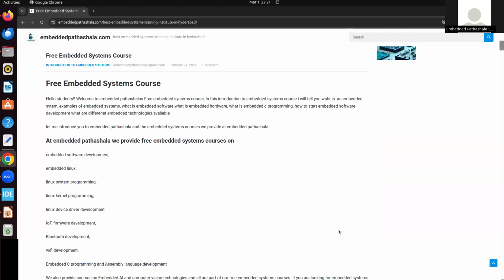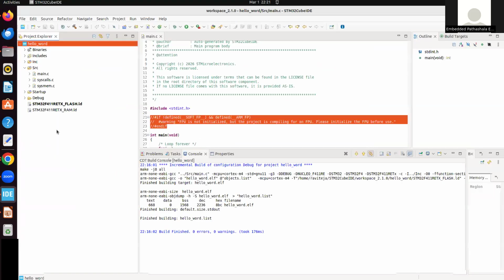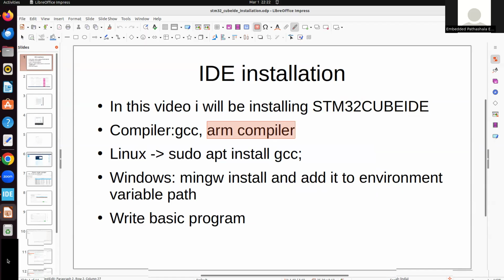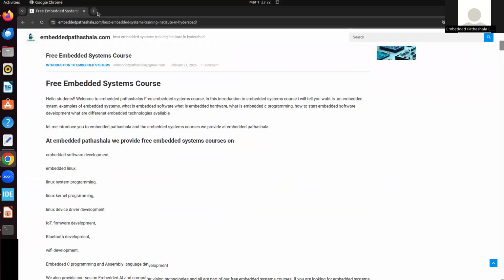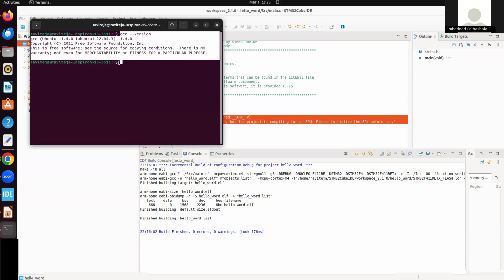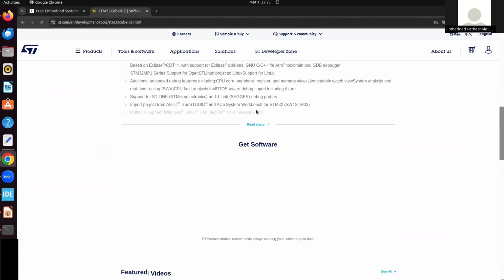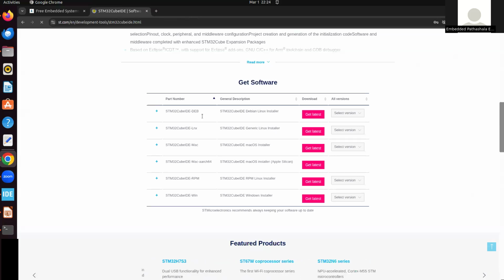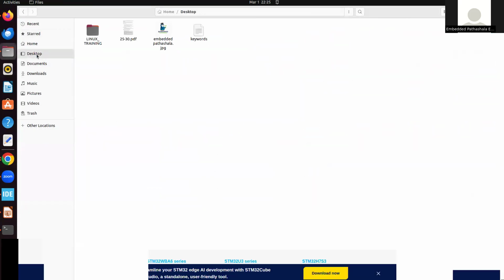LEC2_1: STM32cubeIDE installation | how to install stm32cubeide | free embedded systems course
Welcome to our Free Embedded Systems Course! In this video, you will learn how to install STM32CubeIDE step by step for Windows and Linux.

If you are a beginner in STM32 microcontrollers, Embedded C, or ARM Cortex-M programming, this tutorial will help you set up the complete development environment correctly.

We cover:

✔️ Downloading STM32CubeIDE from official ST website
✔️ Installing on Windows and Linux
✔️ Setting up workspace
✔️ Installing required drivers
✔️ Creating your first STM32 project
✔️ Toolchain configuration
✔️ Debug configuration basics

This video is part of our Free Embedded Systems Course where we teach:

ARM Cortex-M Architecture

STM32 Programming

GPIO, UART, SPI, I2C

Interrupts & Timers

RTOS Basics

Real-time Embedded Projects

If you are preparing for Embedded Systems jobs or interviews, this course will build strong fundamentals and practical skills.

Engineers switching to Embedded domain

STM32 developers

📌 Download STM32CubeIDE and follow along step by step.